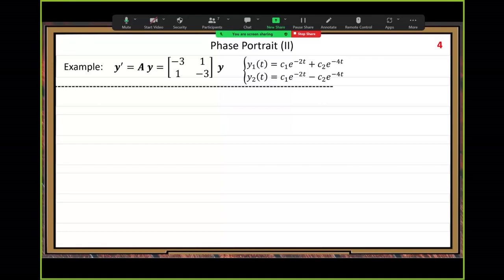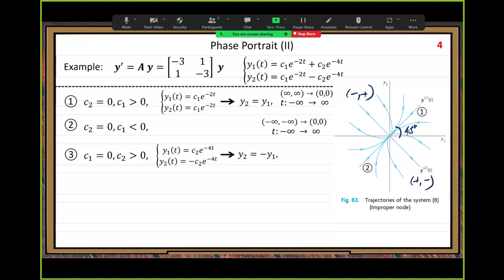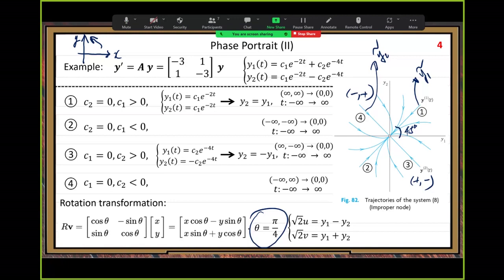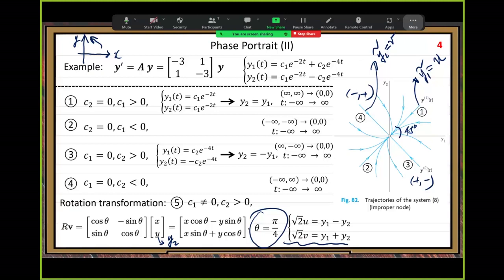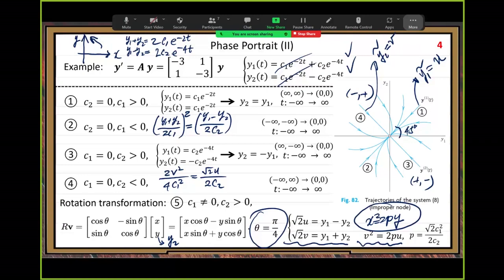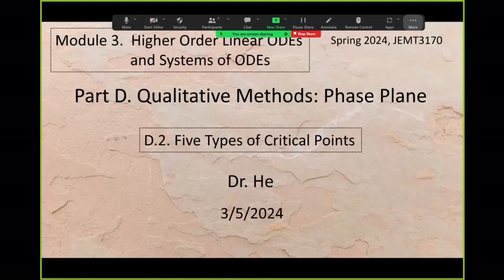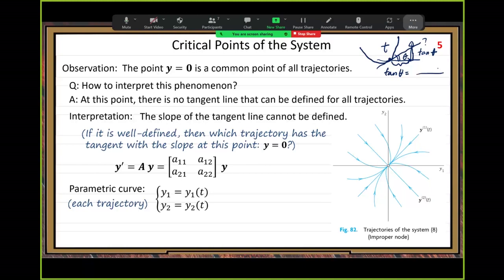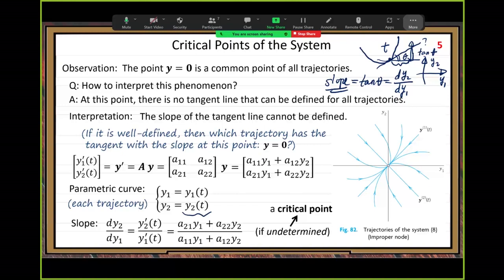JEMT3170SP24Module3DVideo2ndProc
This video is for teaching at WashU:  JEMT3170, Spring 2024, Module 3 Part D  Qualitative Methods: Phase Plane (2nd Half)